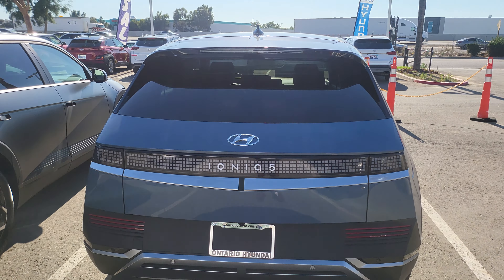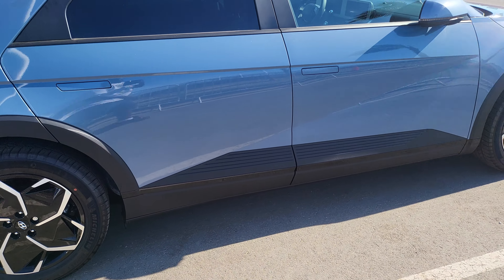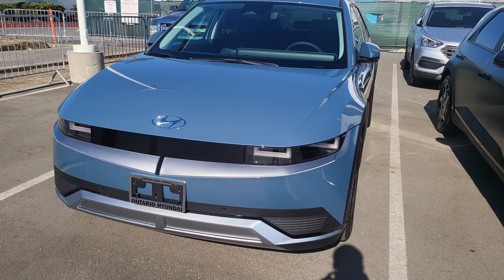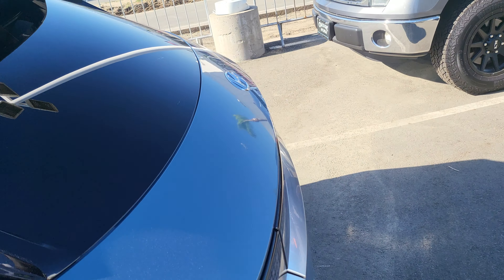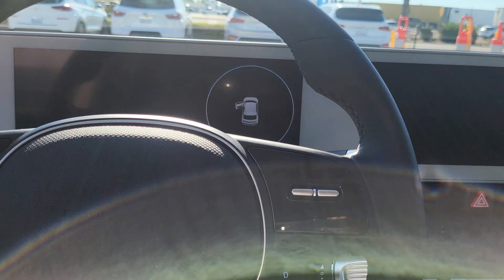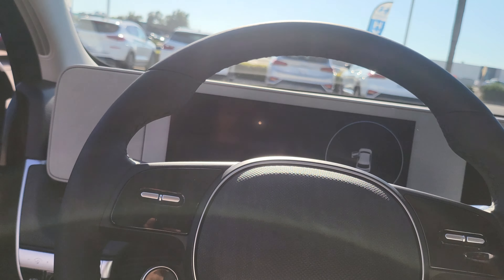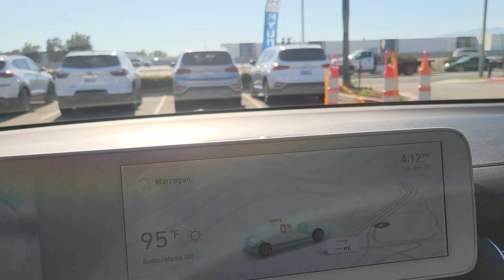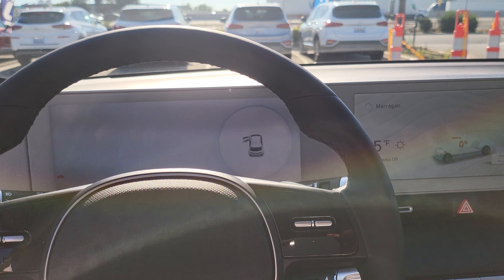Quick Video Me Picking Up The Ioniq 5